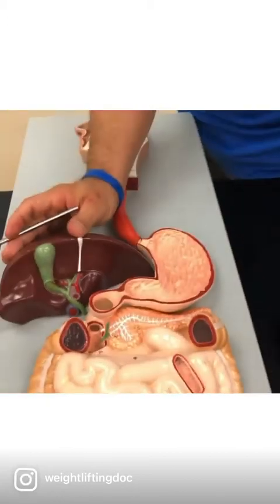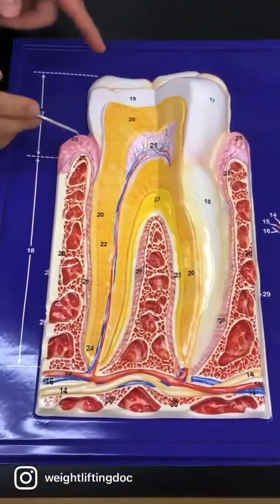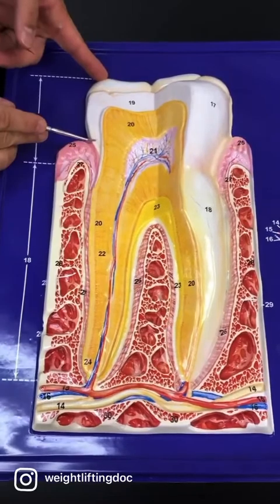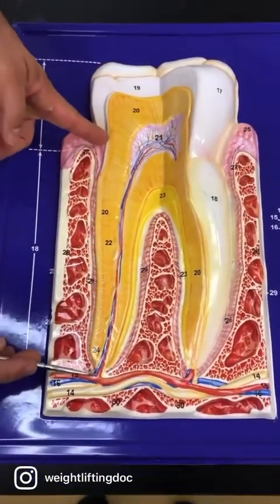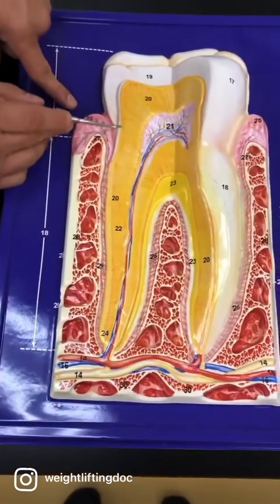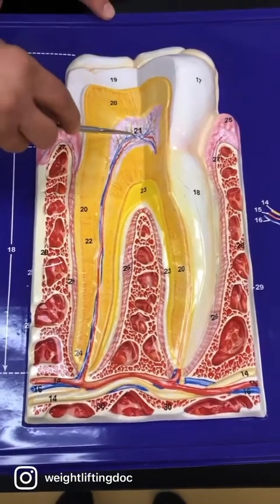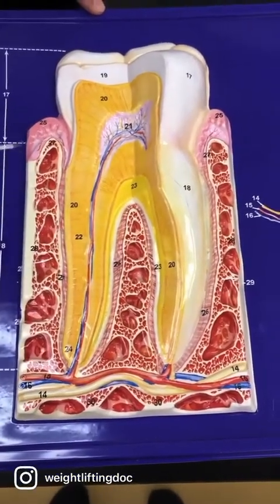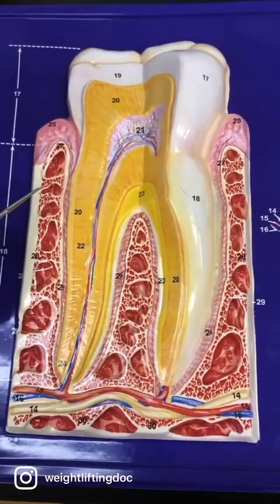Digestive System Anatomy Lab Part 2